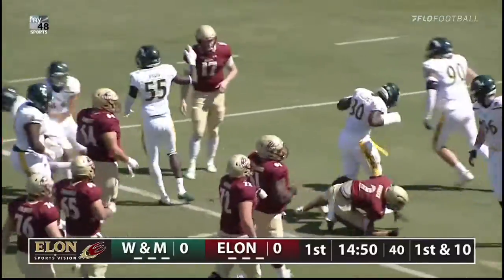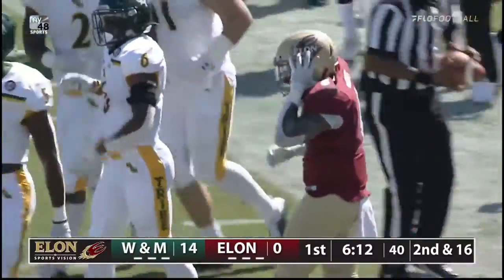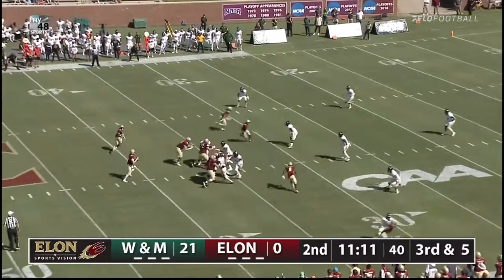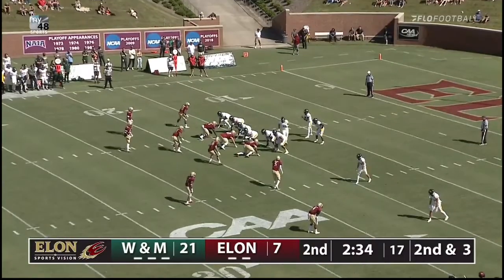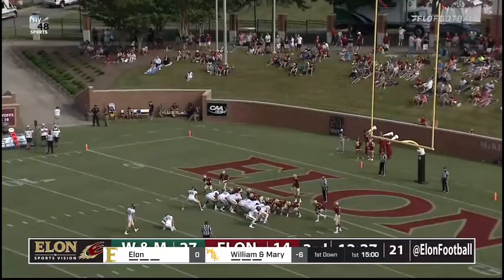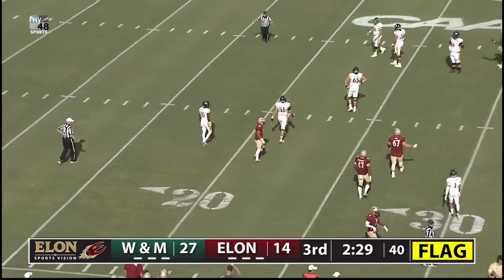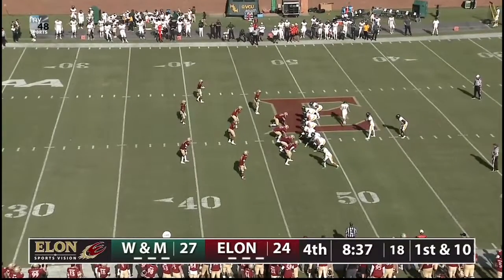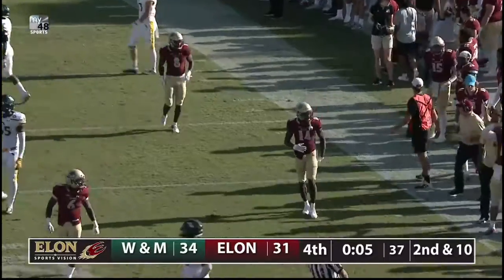Elon - W&M All Plays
All plays from Elon's game with William & Mary in Fall 2021